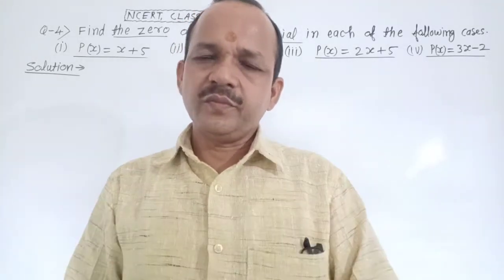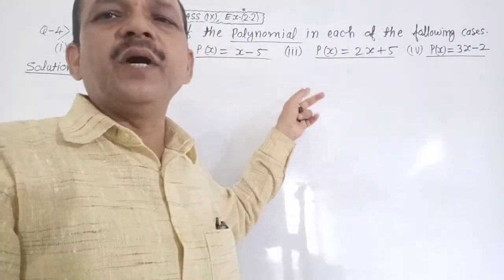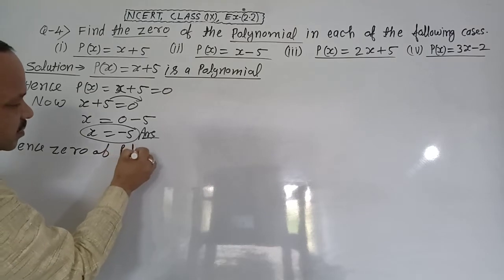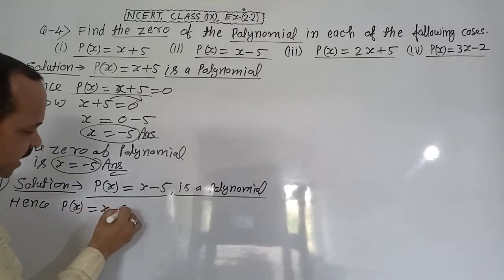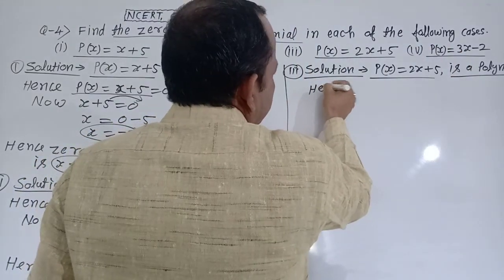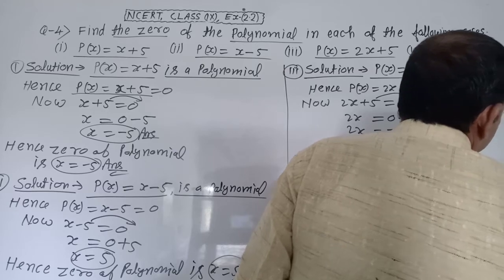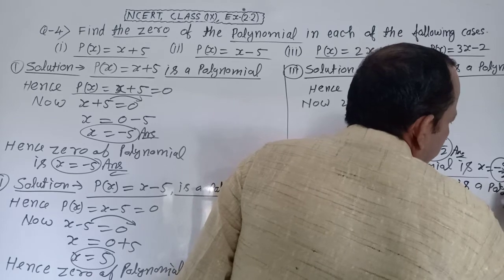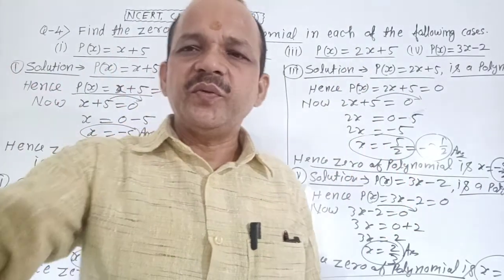NCERT Class (ix) Ex (2.2) Q 4 (i,ii,iii,iv) by Dr. S. P. (Mo. 9792659871)